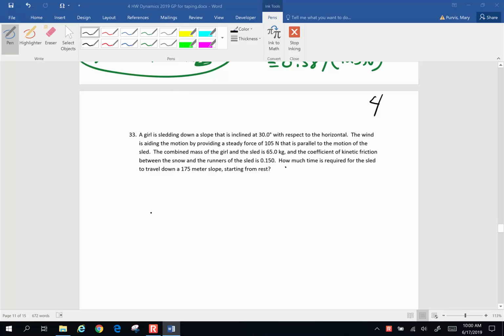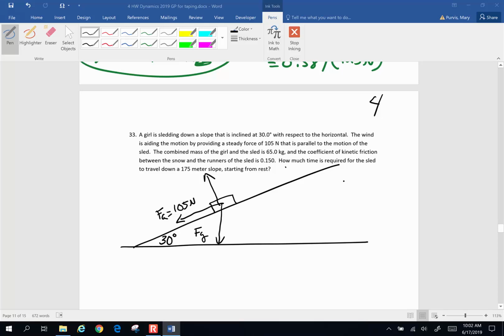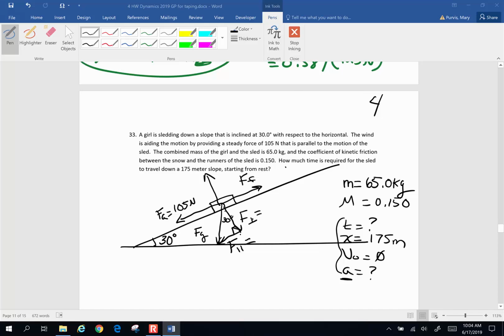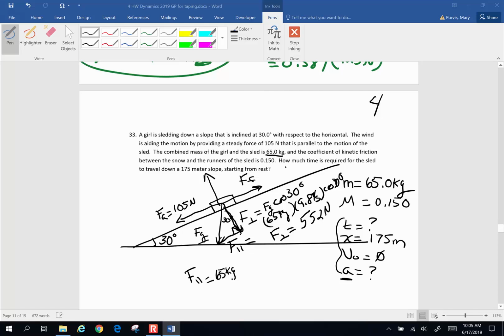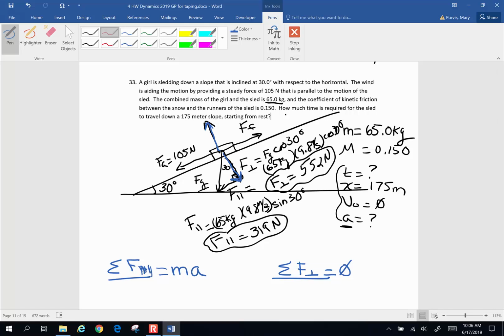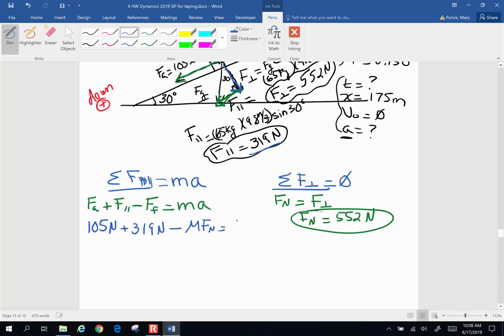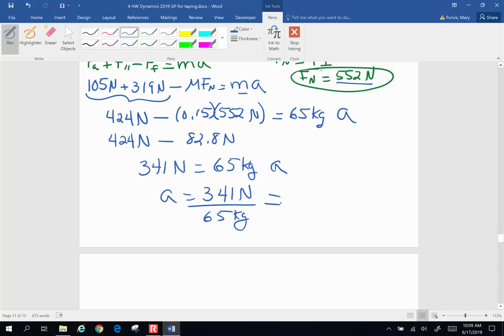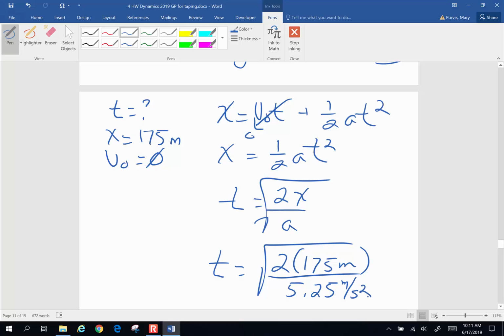P4-H15 Problem # 33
Physics homework problem